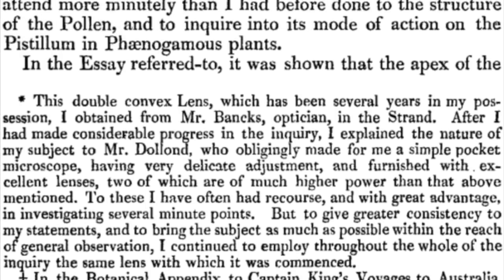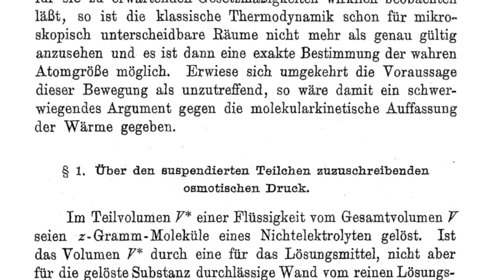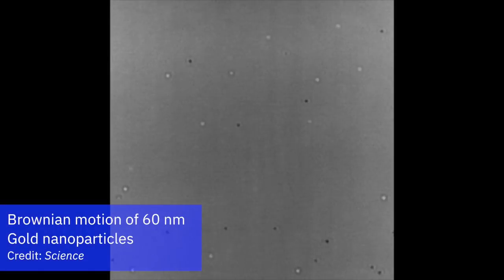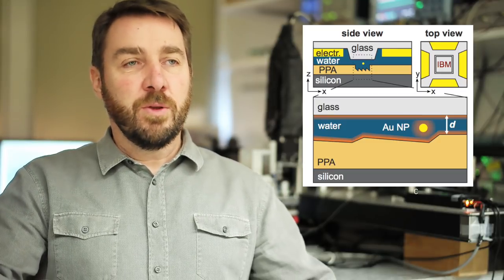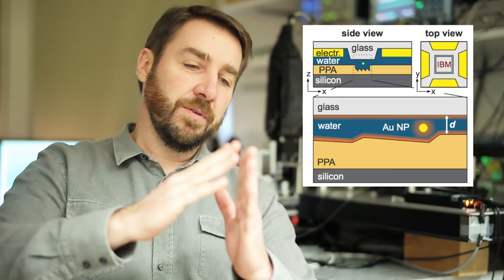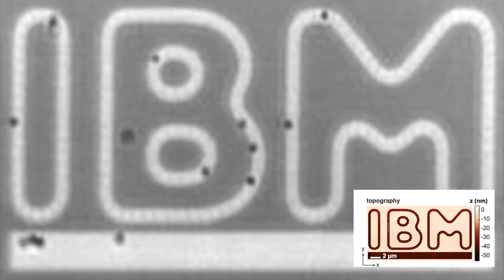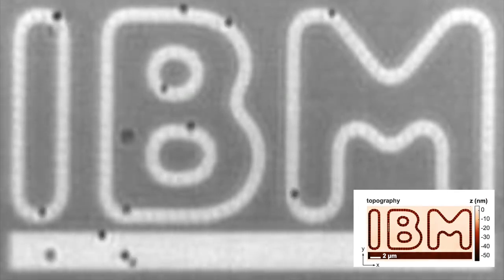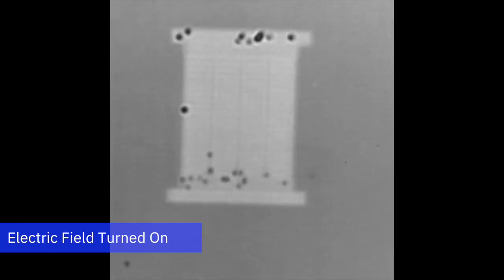Nanofluidic Rocking Brownian Motors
IBM Research has published the first real world demonstration of a rocking Brownian motor for nanoparticles in the peer-review journal Science. The motors propel nanoscale particles along predefined racetracks to enable researchers to separate nanoparticle populations with unprecedented precision. The reported findings show great potential for lab-on-a-chip applications in material science, environmental sciences or biochemistry.

Michael J. Skaug, Christian Schwemmer, Stefan Fringes,
Colin D. Rawlings and Armin W. Knoll
Science, DOI: 10.1126/science.aal3271